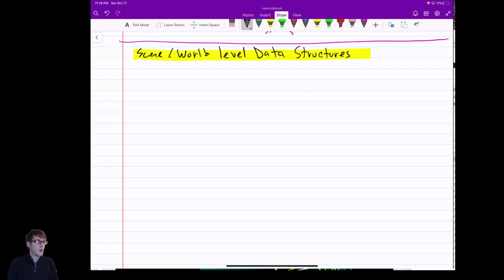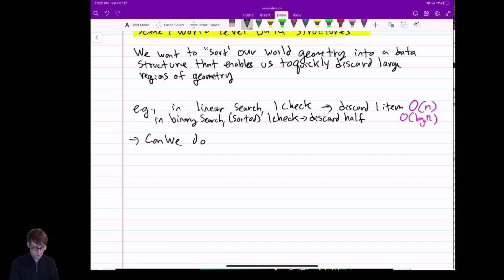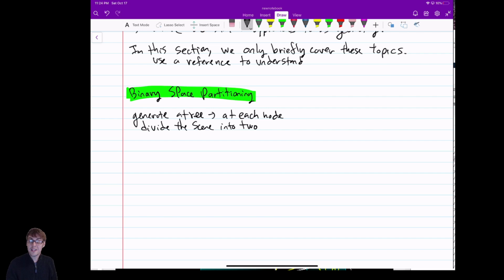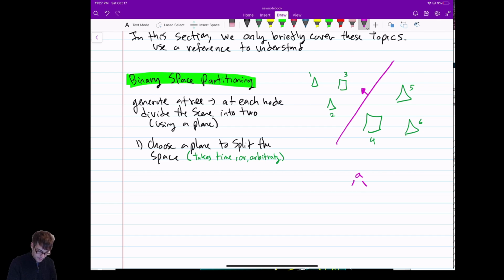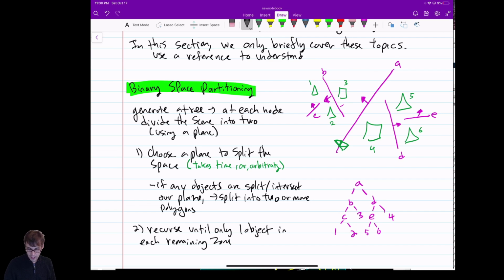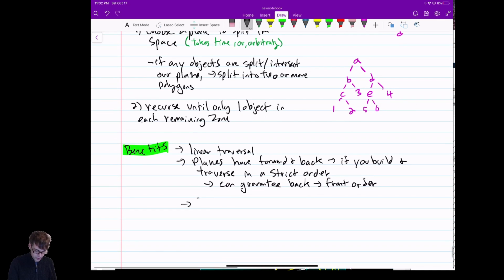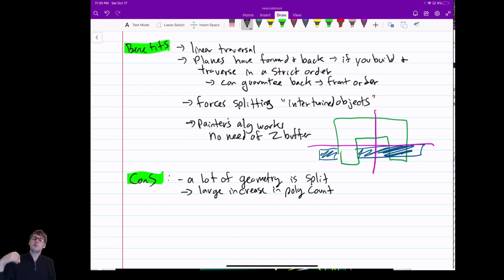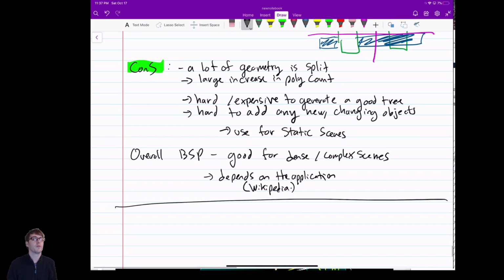(Unit 6) Visibility 11: Binary Space Partitioning